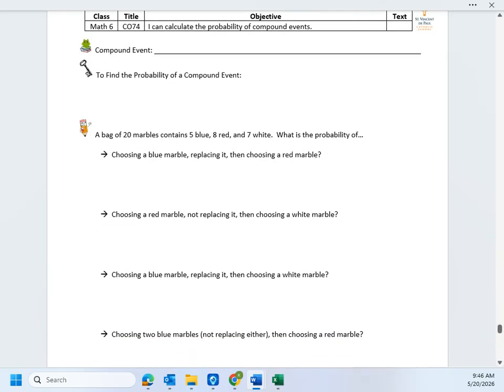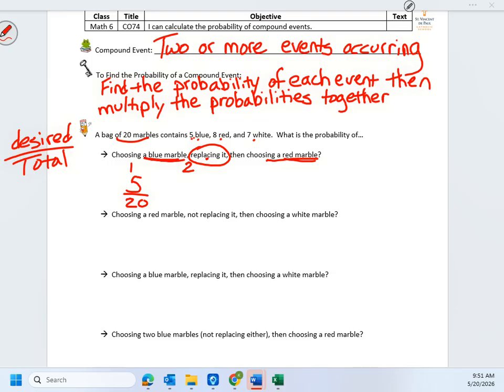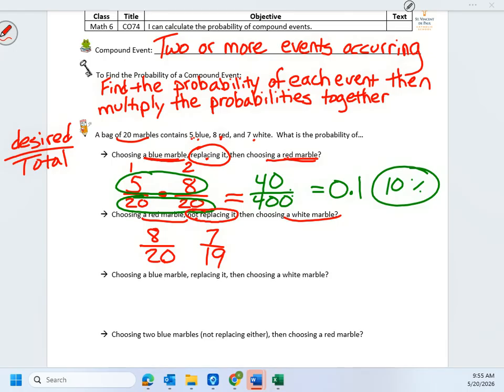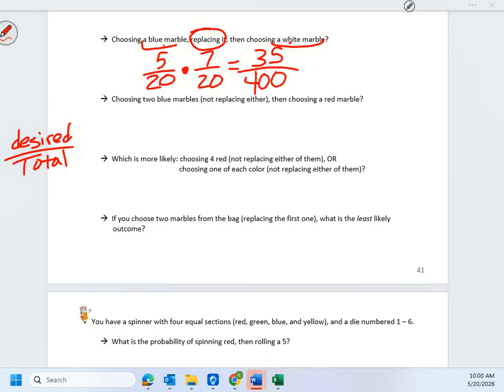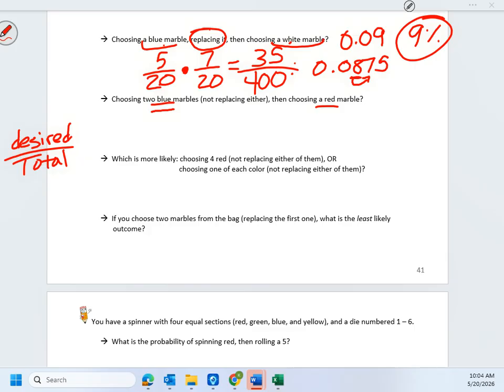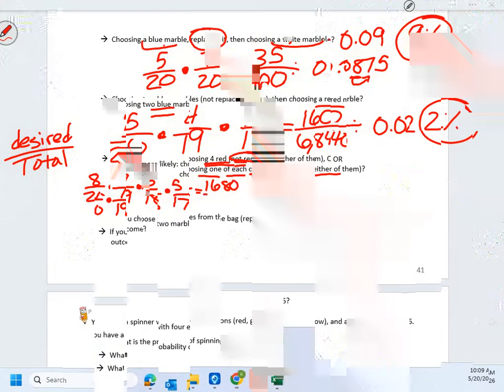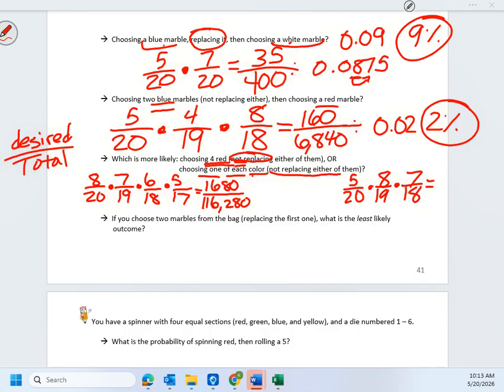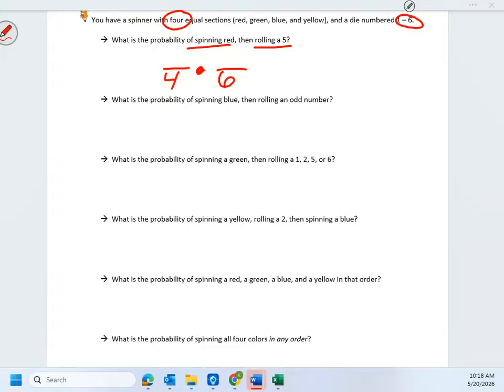5/20/26 M6 CO74